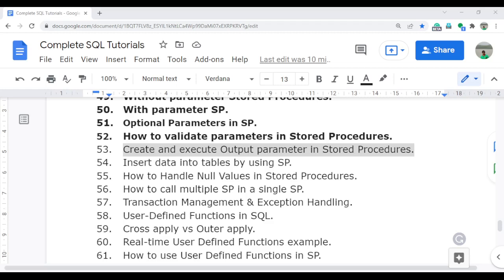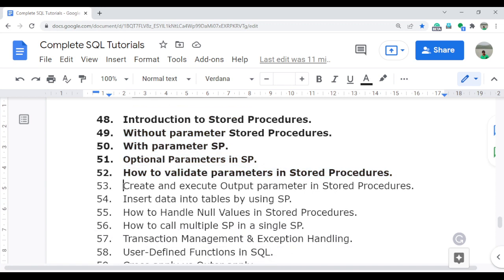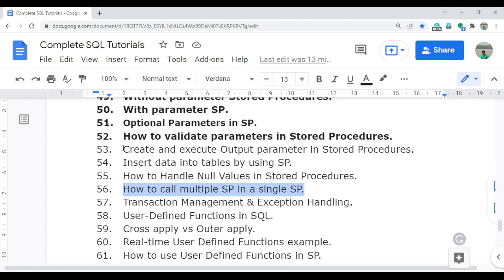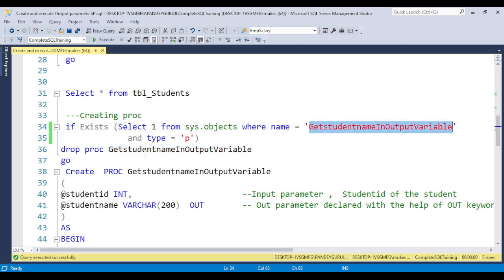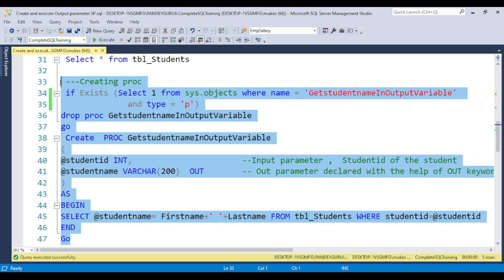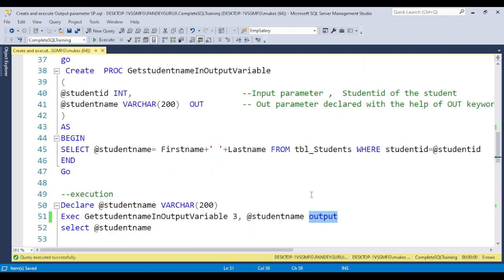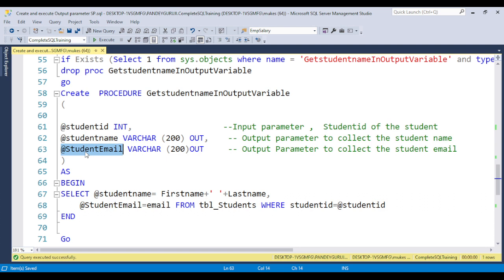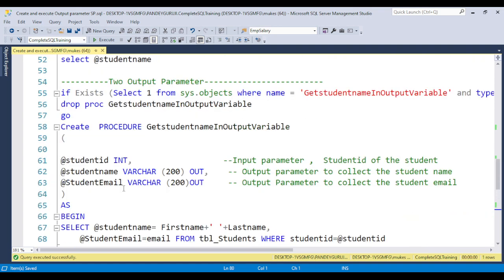53.How to Create and execute Output parameter in Stored Procedures|Advanced SQL Training in English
Download Complete SQL Training Videos, SQL Training Materials, and Important Real-time Interview Questions with Answers
This Video Covered below Topics:
How to Create and execute Output parameter in Stored Procedure?
output parameter in stored procedure.
execute output parameter stored procedure
advanced SQL interview questions and answers